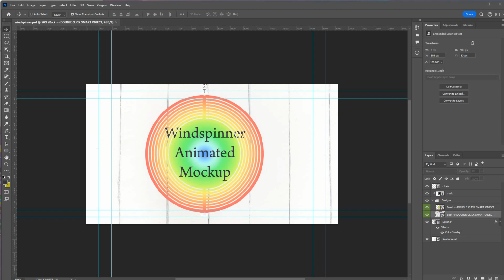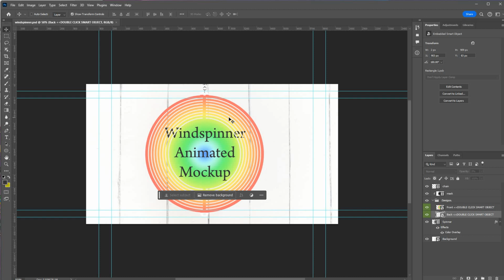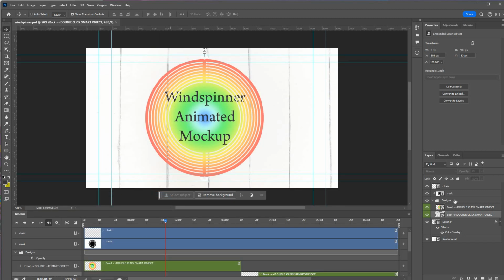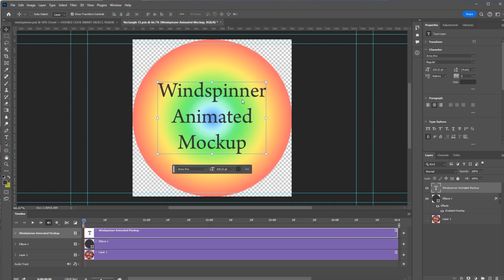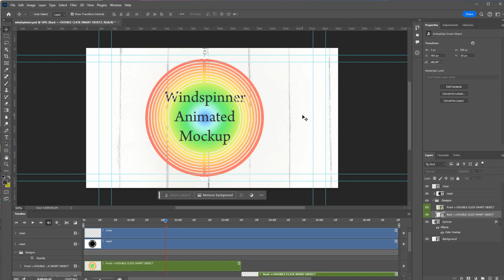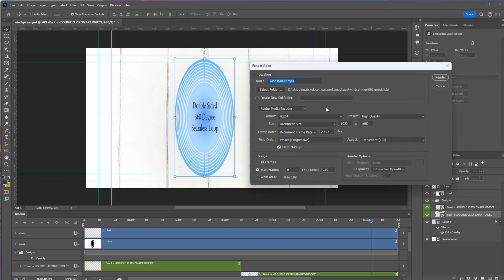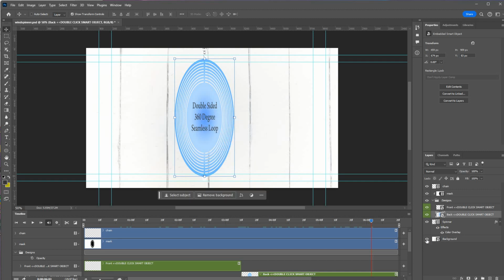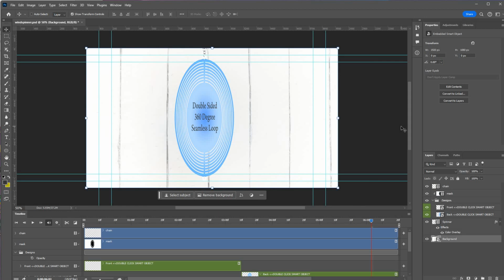Windspinner animated mockup for photoshop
Windspinner animated mockup for photoshop 360 degree smealess loop